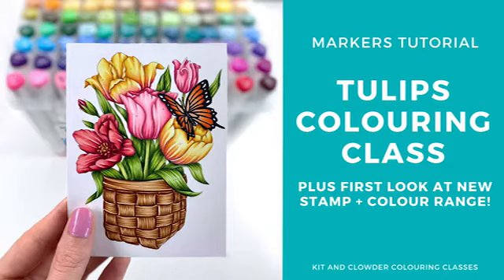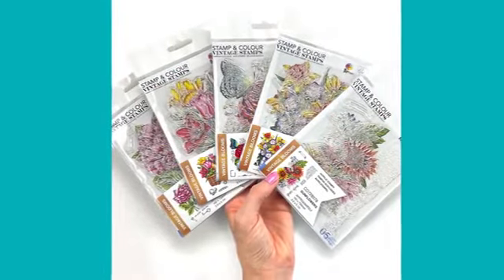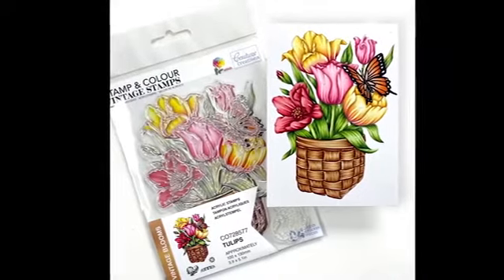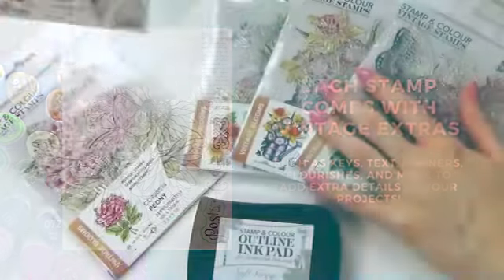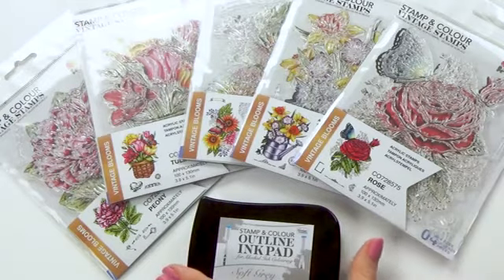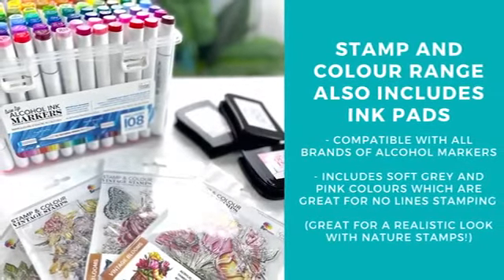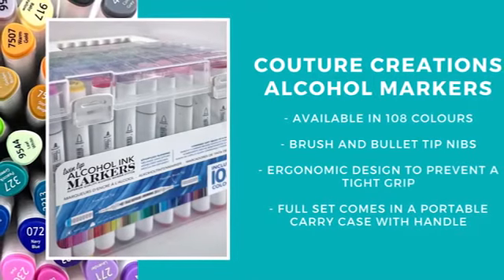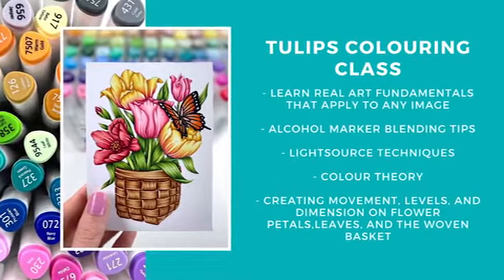Kit and Clowder Colouring Tulips with Alcohol Markers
Zelf een kaartje gemaakt? Gebruik hobbyenzo op Instagram.
Misschien delen we jouw creatie dan wel op ons Instagram account!

Ben je al lid van één van onze Facebookgroepen?